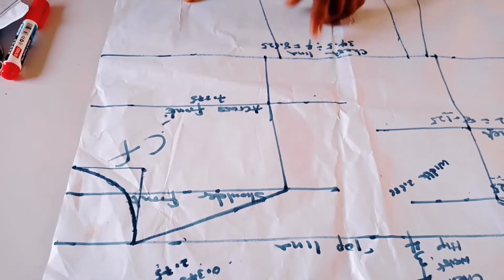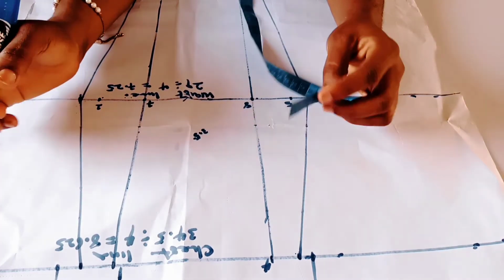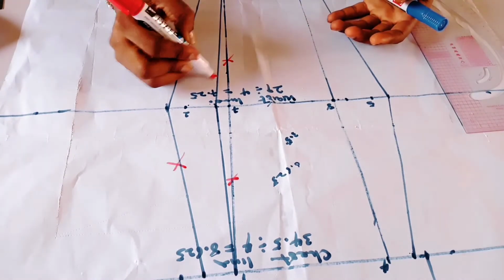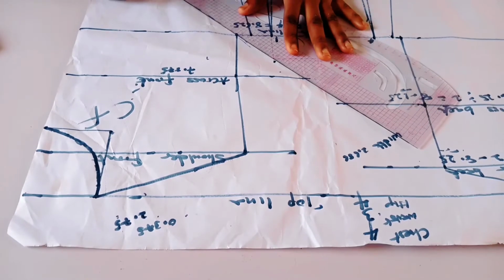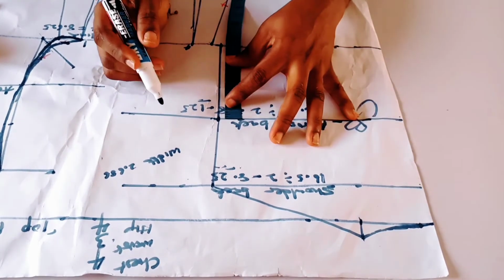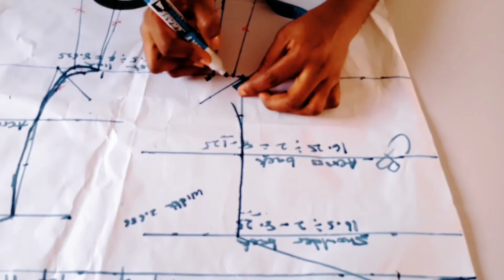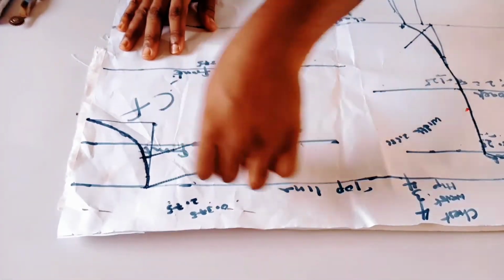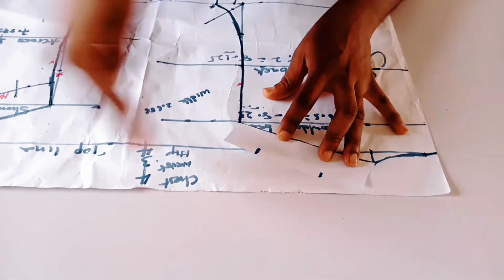UPDATED PATTERN DRAFTING OF MALE BODICE 2020 PART 2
Drafting of male bodice continuation